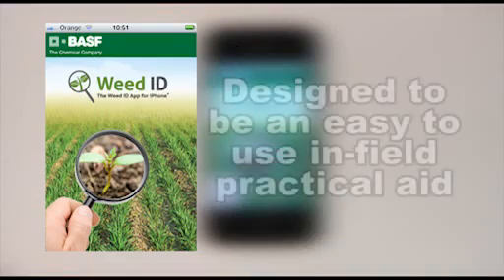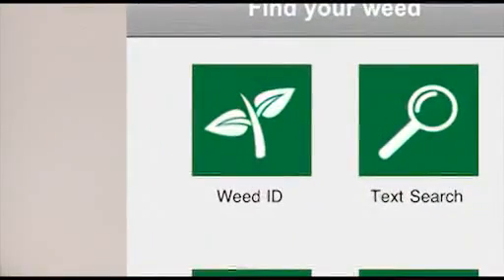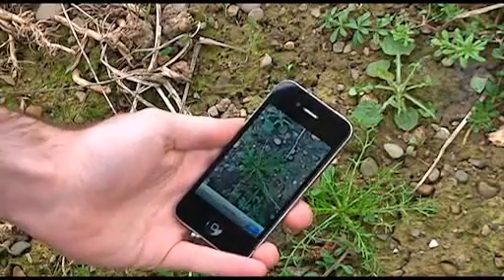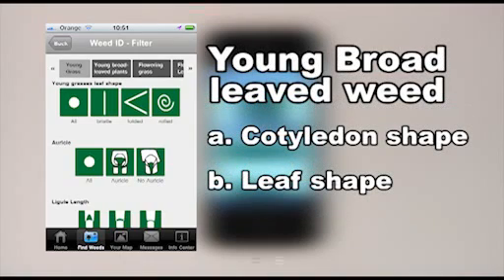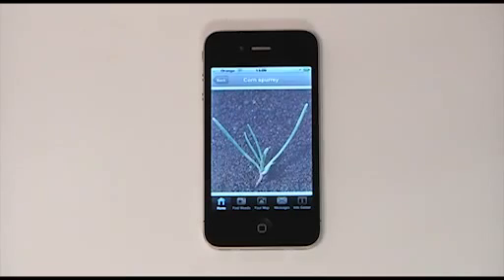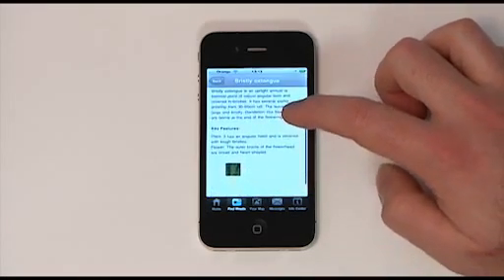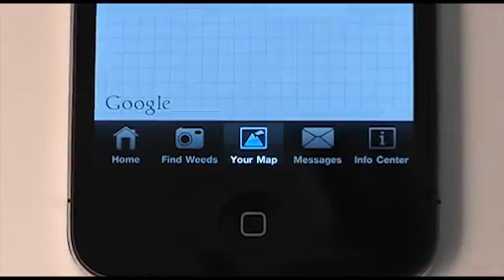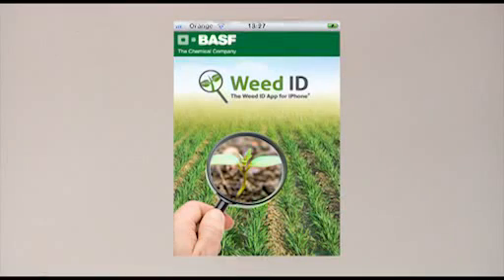BASF Weed ID App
Great free app, helps you find those weeds and identify them before you dig them up!